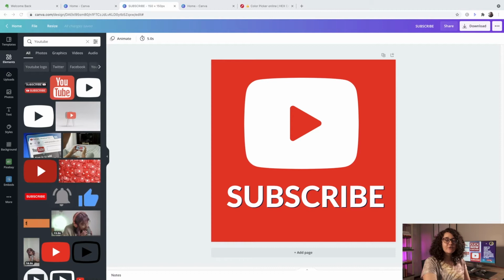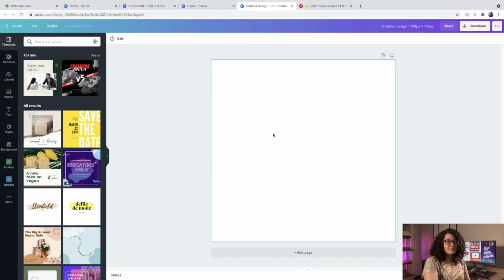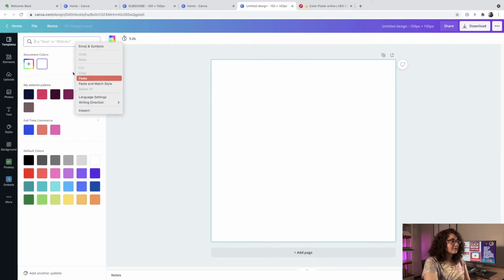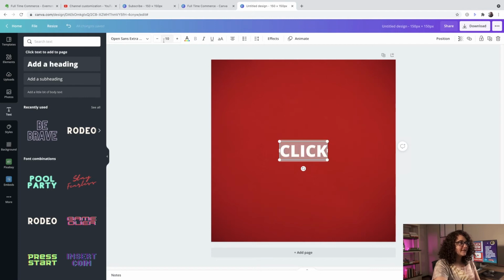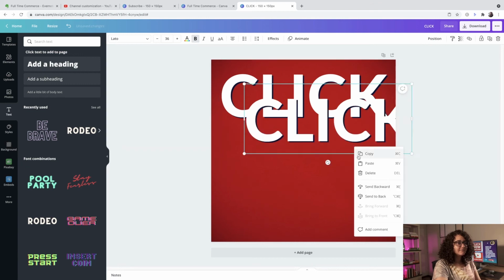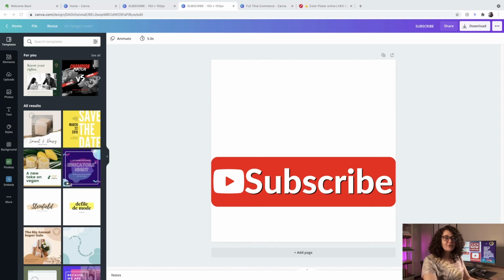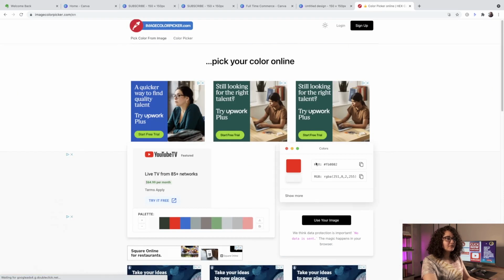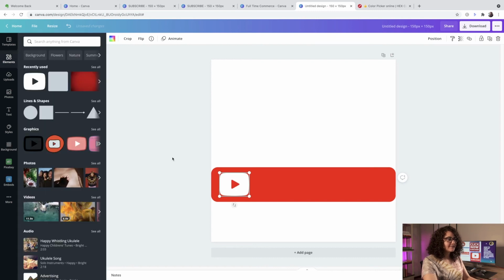How to Create your Youtube Branding Watermark to Get More Subscribers in 2021!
Learn how to create a Youtube branding watermark on Canva in 2021. This tutorial I explain how to create three Youtube branding watermark and how to upload your youtube branding watermark on Youtube Studio. I also explain which display time you should choose for the video watermark. No photoshop required!

00:00 - Intro
01:01 -  Create Youtube Branding Watermark example 1
03:05 - How to Upload your Youtube Branding Watermark on Youtube Studio and choose the display time
03:44 - Create Youtube Branding Watermark example 2
05:49 - Create Youtube Branding Watermark example 3

**ALL THE YOUTUBE EQUIPMENT I USE**:

📷 CAMERA:
Sony VZ-1
Logitech HD Pro Webcam C920

🎙️ AUDIO:
Rode VideoMic

💡 LIGHTING:
RGB led video light
Neewer 2 Pieces Bi-color Video Light
3 Packs 70 LED Video Light

🎉 ACCESSORIES:
Tripod Boom Microphone Stand
Audio Extension Cable
Pengo 4K HDMI pass-through grabber
Micro HDMI to HDMI cable adapter
Kingtop audio adapter cable
USB Extension Cable
Anker 4-Port USB 3.0 Portable Data Hub
Mic Stand Adapter
Mini Selfie Stick Tripod
5-Section Tripod Kit with Hybrid Head
SanDisk 128GB Memory Card

While this channel may earn minimal sums when the viewer uses the links, the viewer is in NO WAY obligated to use these links. I am also a participant in the Amazon Services LLC Associates Program, an affiliate advertising program designed to provide a means for sites to earn advertising fees by advertising and linking Thank you for your support